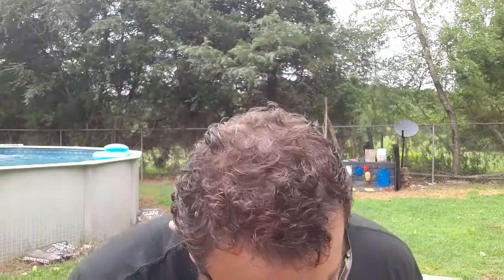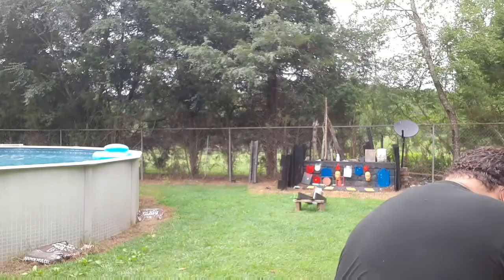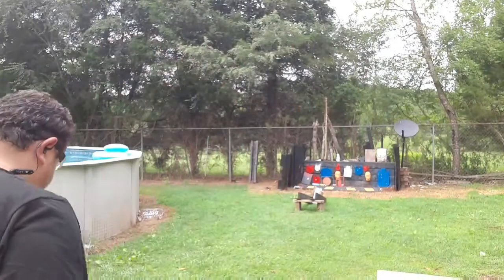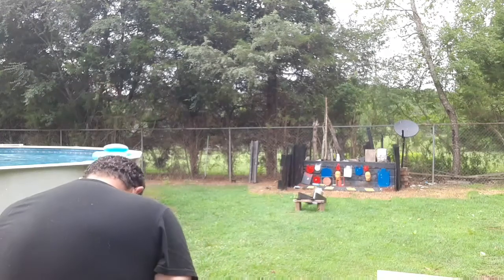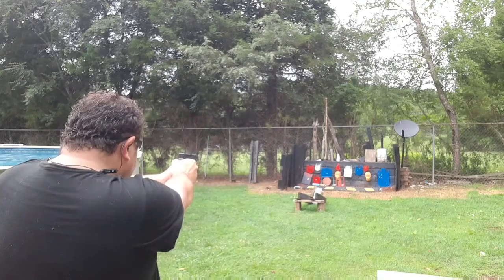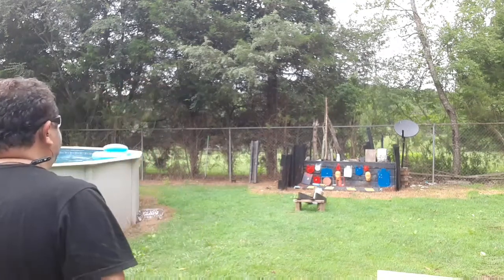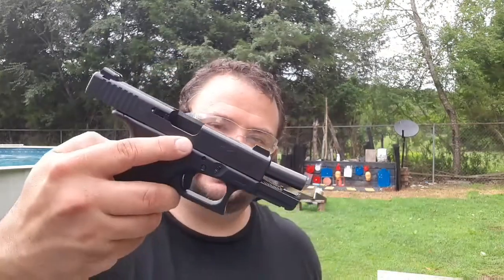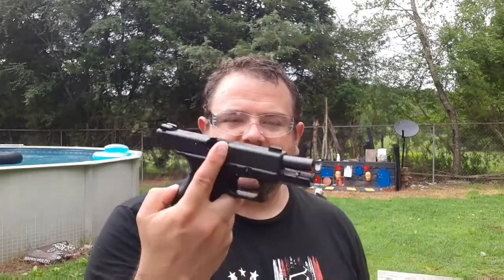Part 3 Using The Glock 19 Gen 4. Callaway Ballistics Remanufactured 9mm 115 GR TMJ Test.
Doing this as a fun versus series 10 rounds 10 shots each pistol. Learned about this ammo from watching the Who_tee_who channel. This is just for fun. These are all great pistols and training tools. I highly reccomend them all.

Instagram cmainman